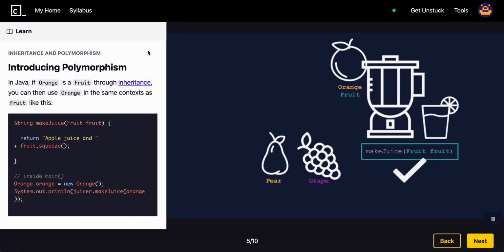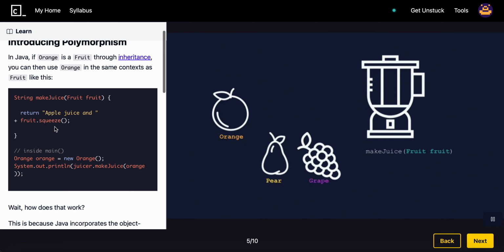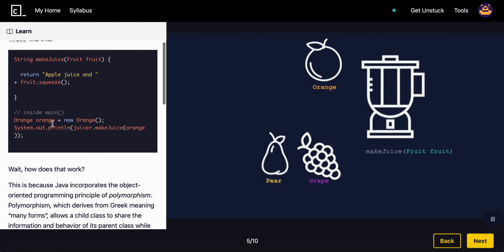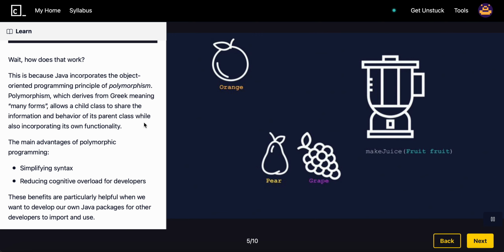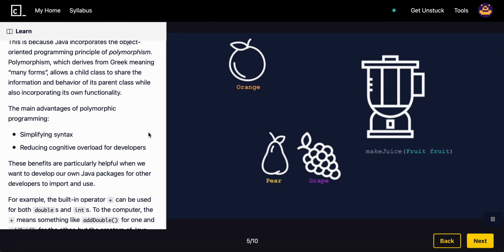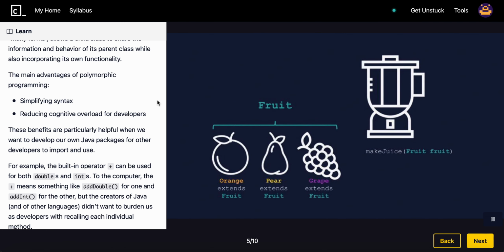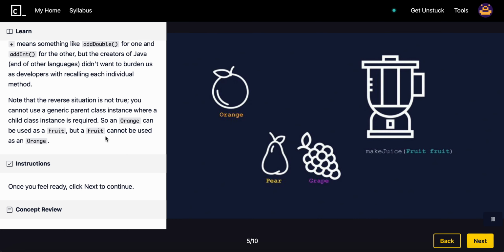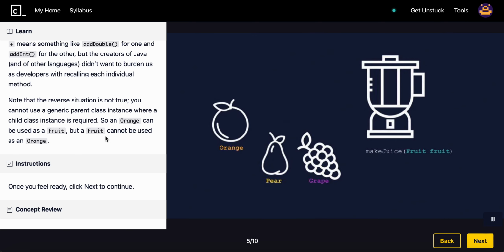Introducing Polymorphism | Codecademy Java Series